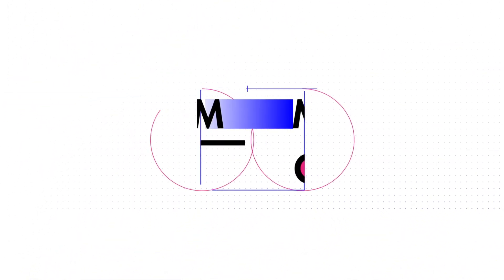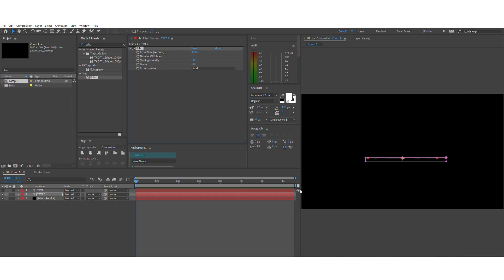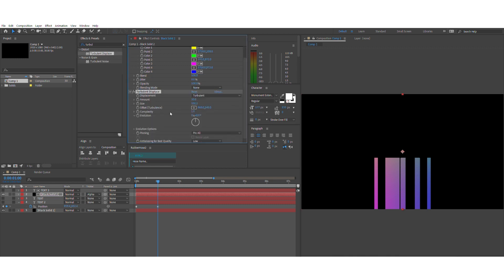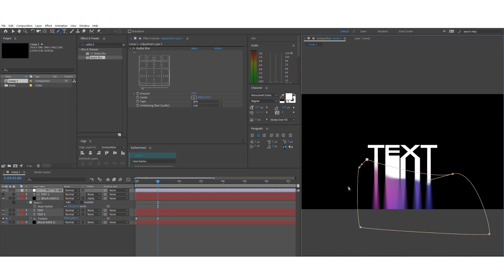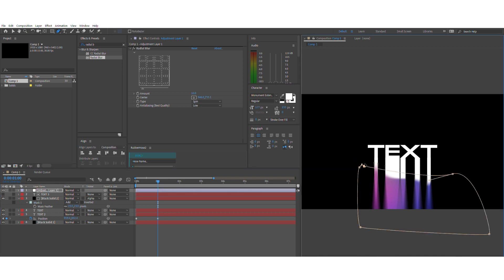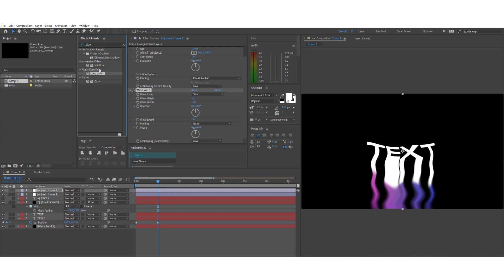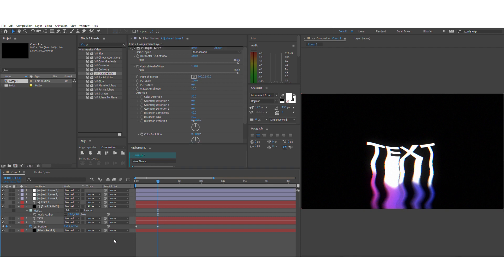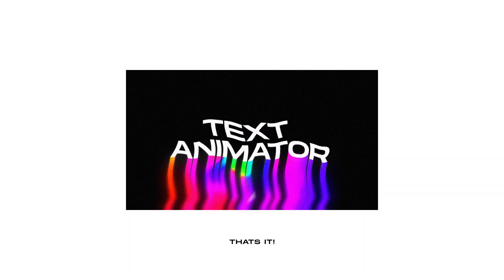EASY Animated RGB Liquid Text After Effects Tutorial 👓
Hello! This tutorial shows an easy way to animate RGB Liquid Text in Adobe After Effects. There are several methods to achieve this look by Mishko, but this is just one that can be achieved with no plugins.

PS My recording software didn't record the menus when I right clicked. If you guys have any questions just leave it below and I'll answer them.

Project file download will be available soon.